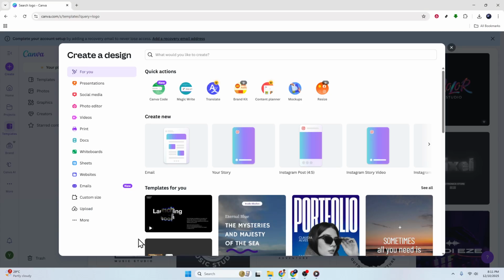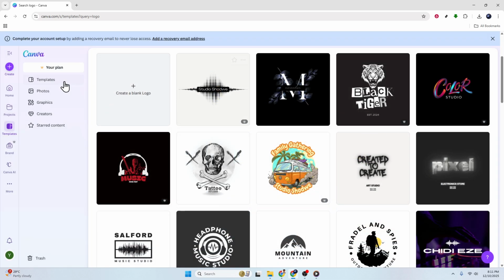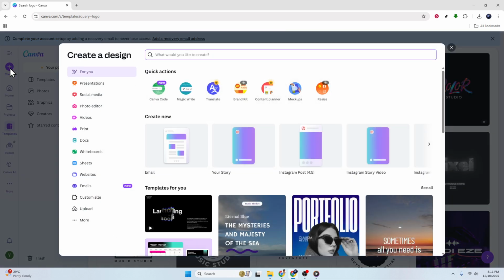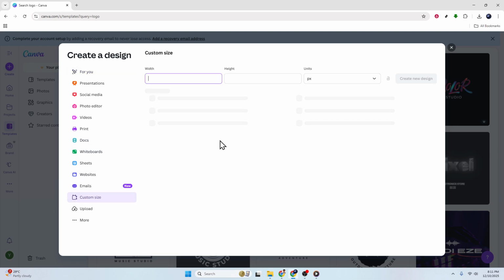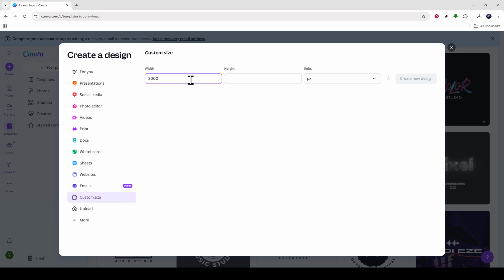How To Create Amazon Listing In Canva – Easy (2025)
Amazon product listings require clean, high-quality images. This tutorial shows how to design product cards, lifestyle images, infographics, and feature highlights using Canva templates and tools.

⏱️ Timestamps:
0:00 – Introduction
0:40 – Choose Amazon listing template
1:20 – Add product photos
2:00 – Create features & infographics
3:00 – Add lifestyle backgrounds
4:00 – Export listing images